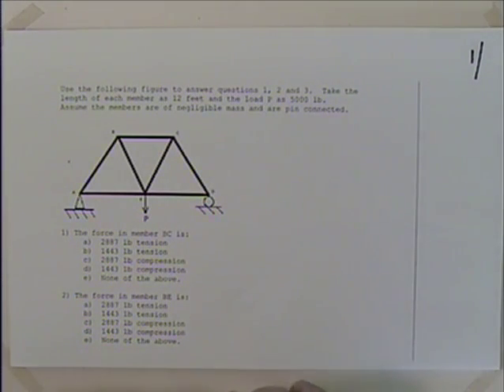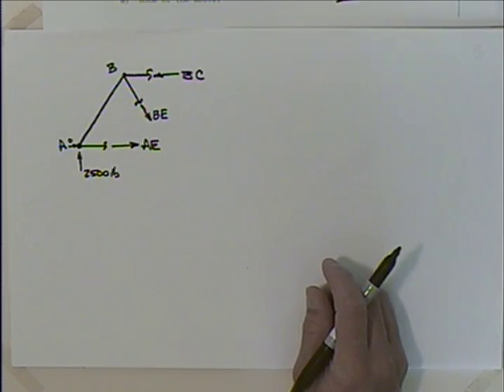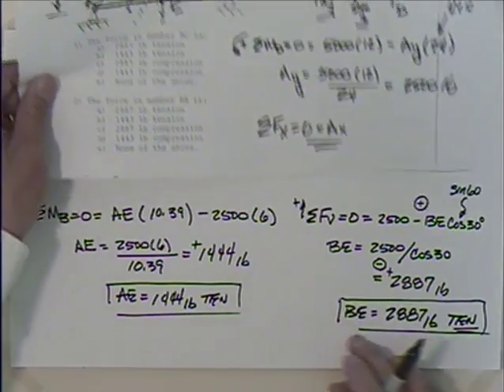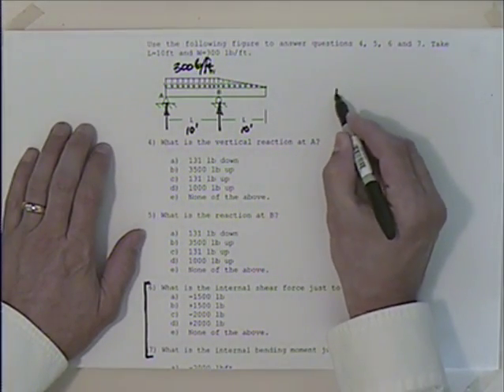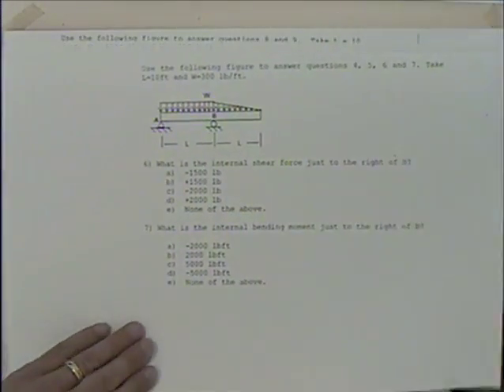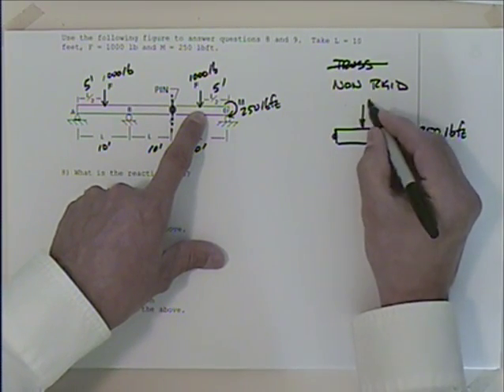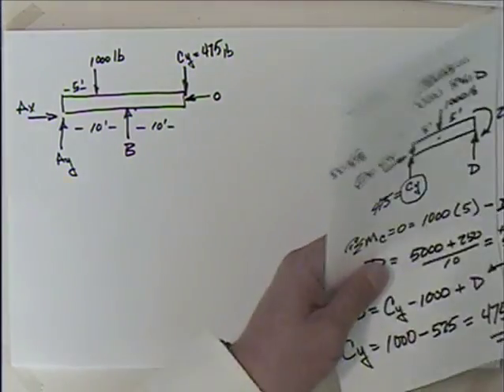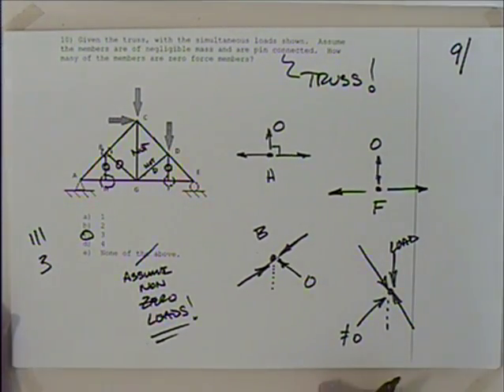EGR211 Lec22 Statics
Exam#2 Review